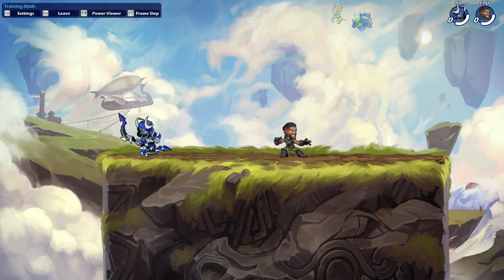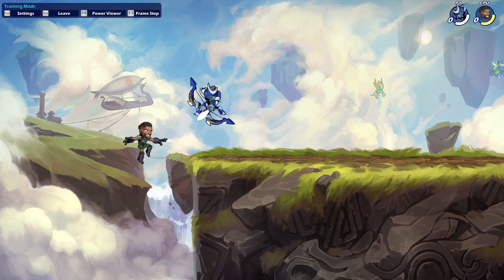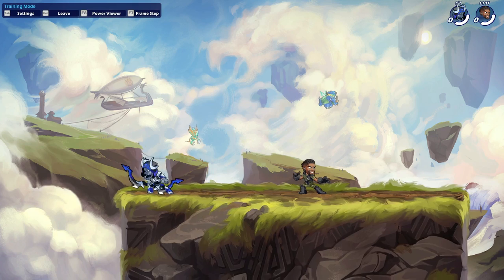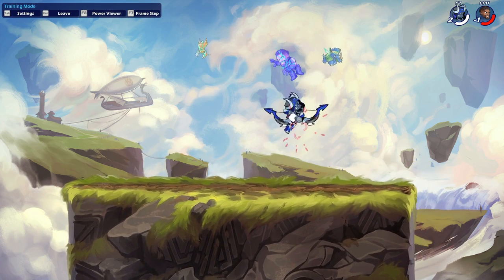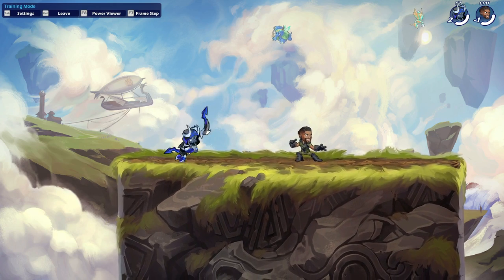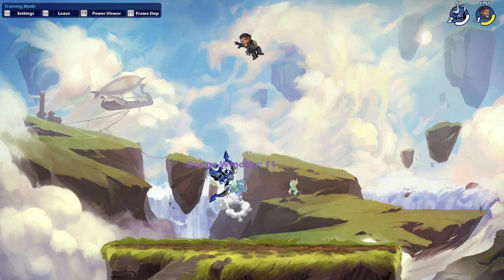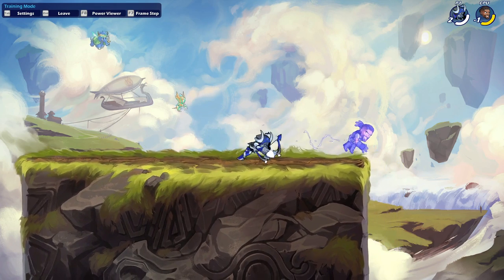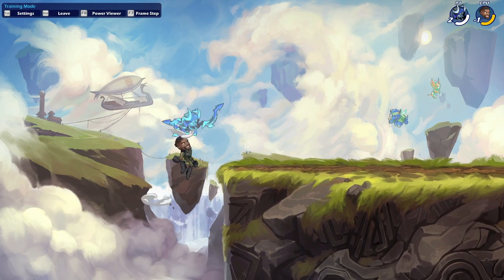Brawlhalla Bow Guide/Tutorial - Combos/Strings, Neutral, Edge Guarding and More!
Heeeey what's up guys! Playing Brawlhalla once again! Ranked Diamond gameplay, tips and tricks, strings and combos with all legends and weapons plus other gamemodes you will see on this channel! I hope you enjoy!

Hit that like button if you enjoyed the video and we now have Memers live if you want to join! just hit this link! (hopefully to have more members perks soon!)

My Links

Free Game Here

My Guides List